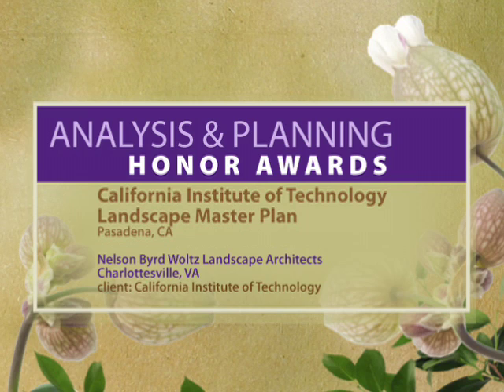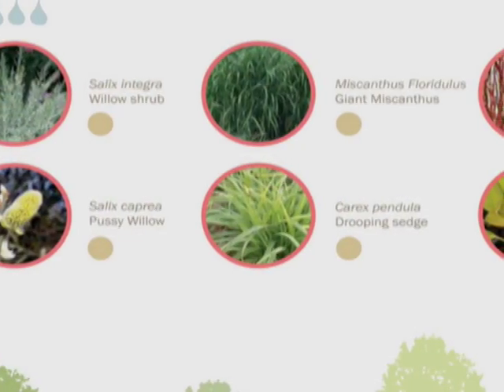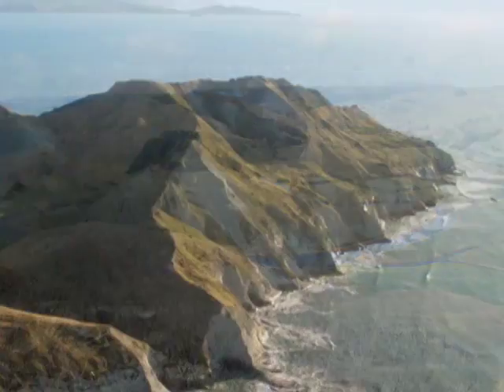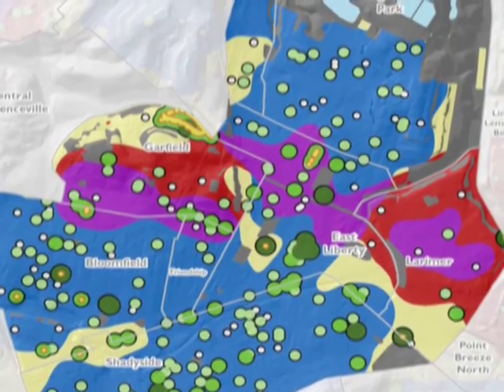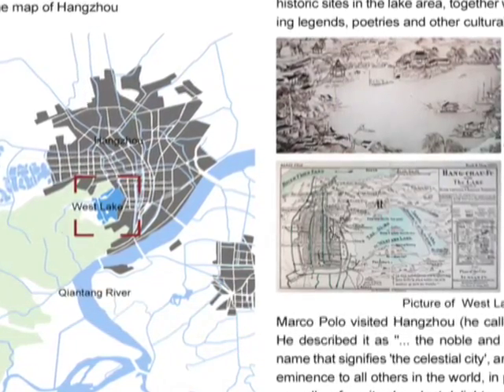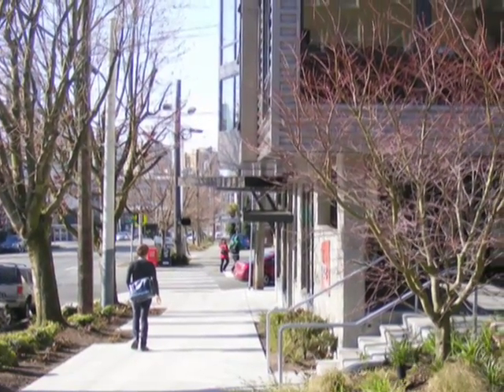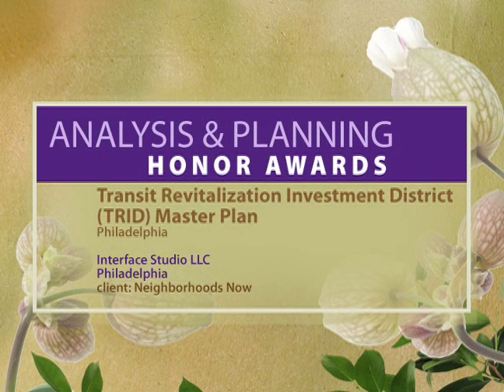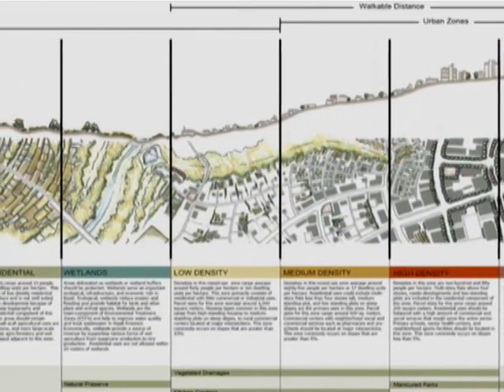2010 Analysis and Planning Award Winners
The 2010 ASLA Professional Award Winners in the Analysis and Planning Category.